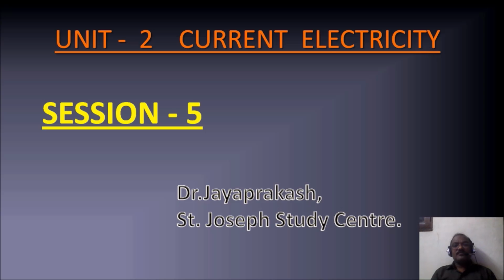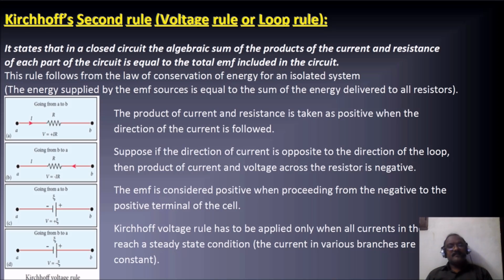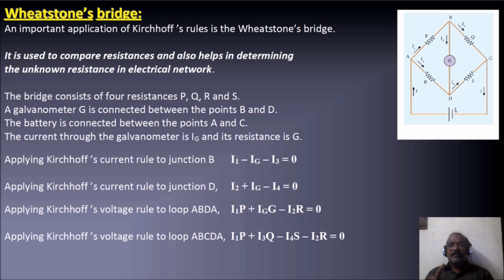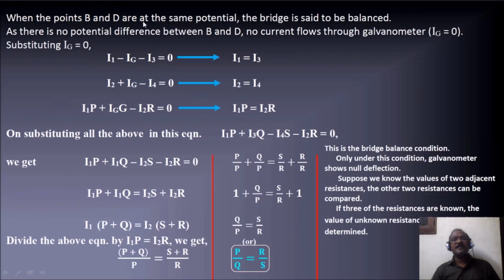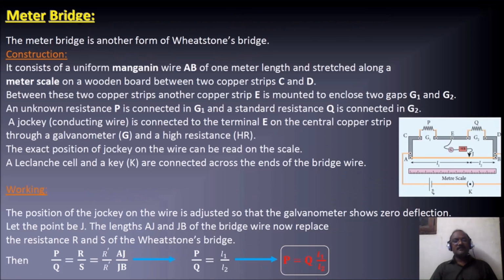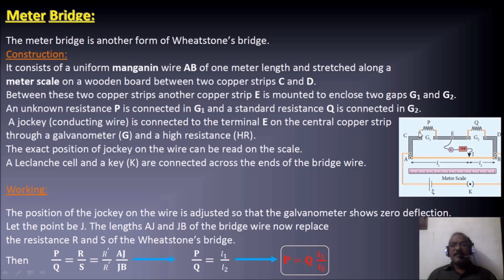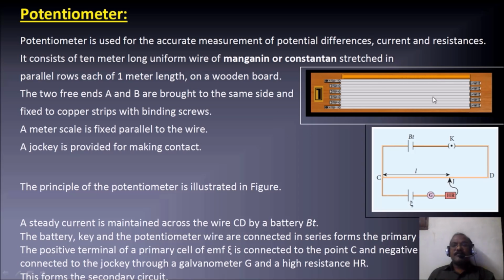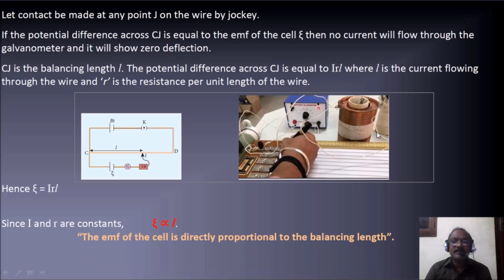12th Std- Physics- Unit-2- Current Electricity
Classes handled by Dr. Jayaprakash, St. Joseph Study Centre, Pondicherry